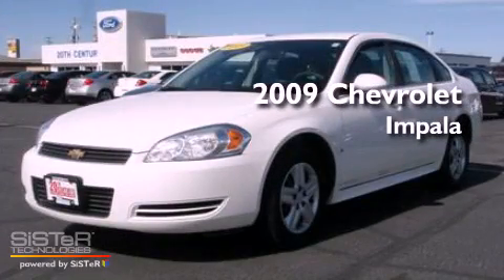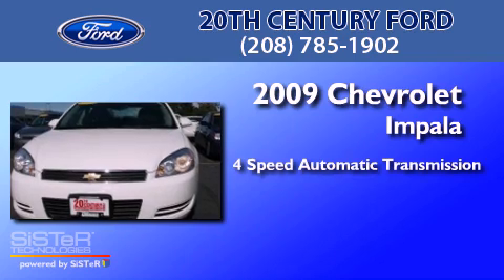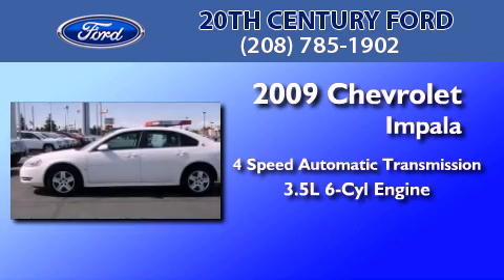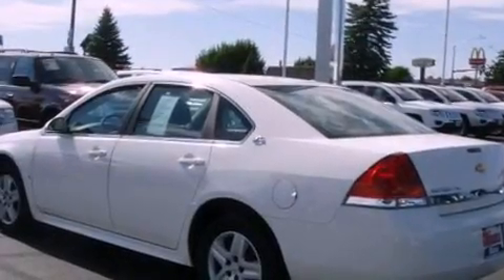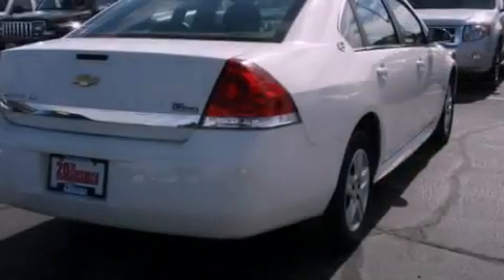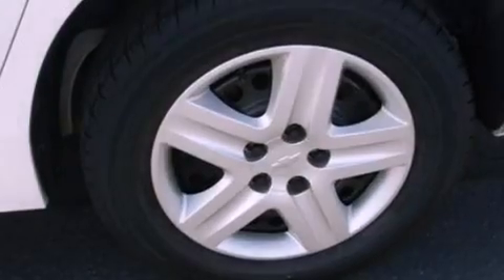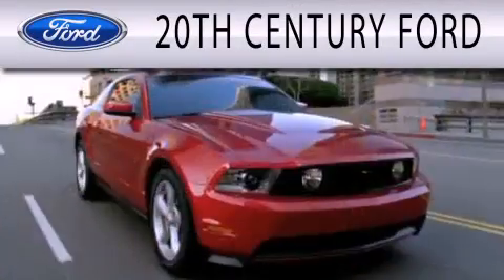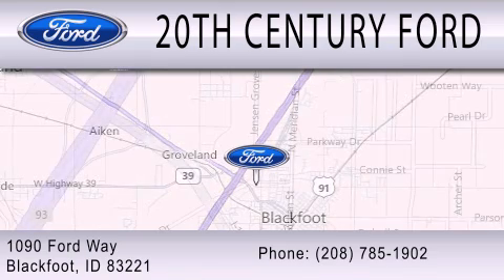2009 CHEVROLET IMPALA Blackfoot ID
Year : 2009
 Make : CHEVROLET
 Model : IMPALA
 Engine : 3.5L V6
 Trans . : AUTO 4SPD
 Exterior : WHITE
 Miles : 80,334

 Stock : D2412A